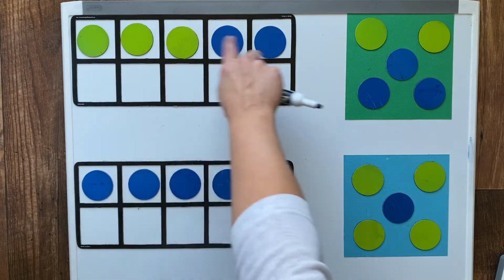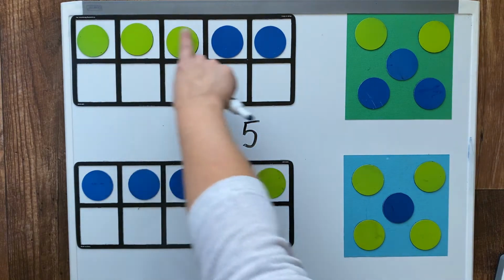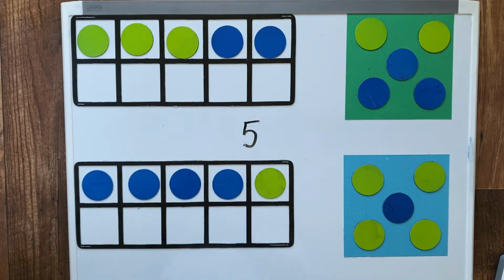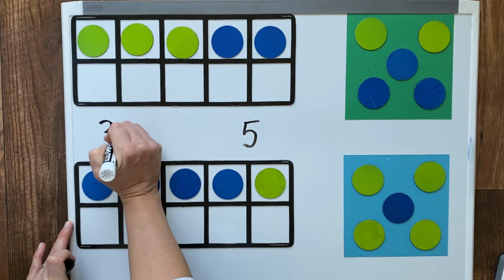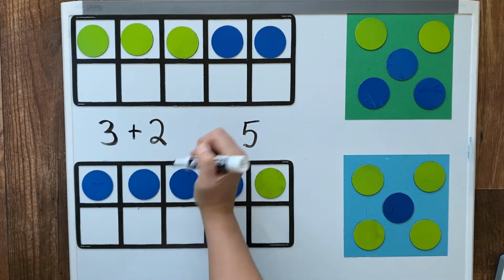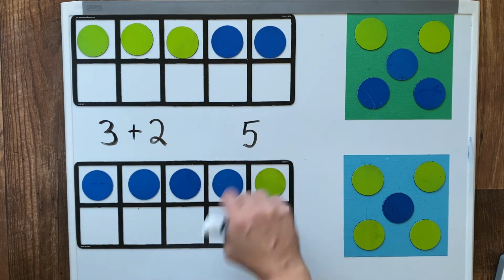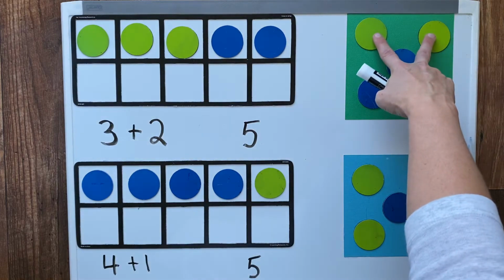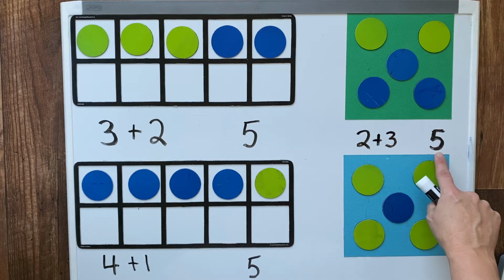Number Talk (Combinations of 5)